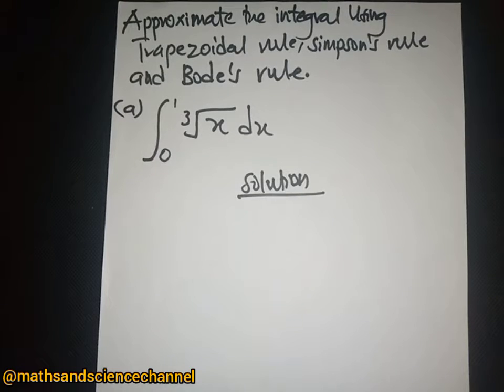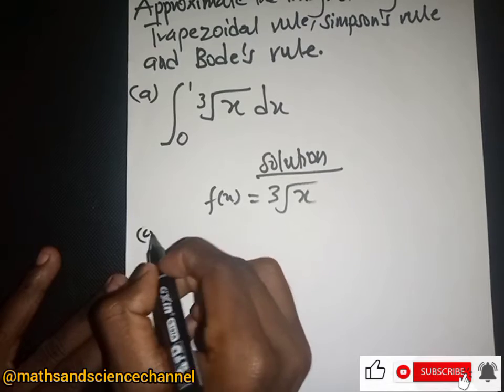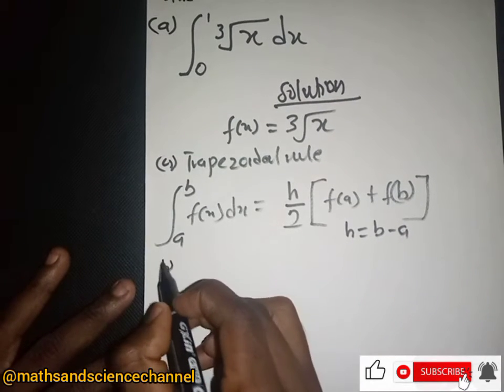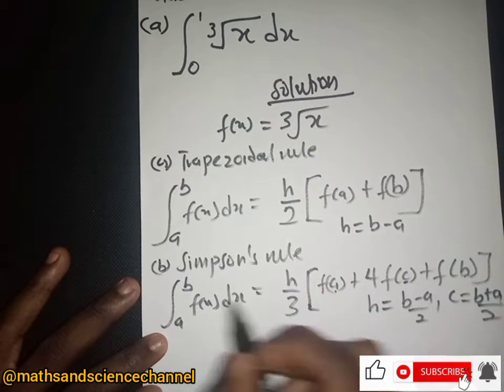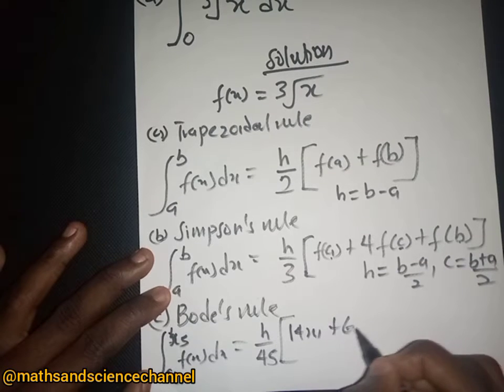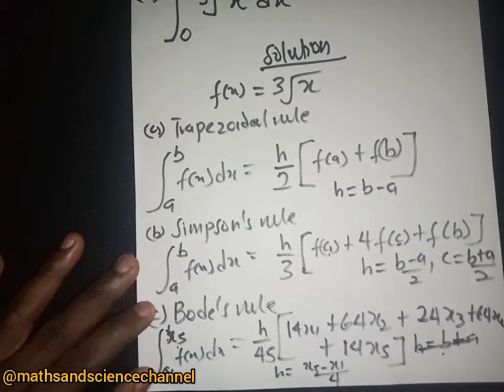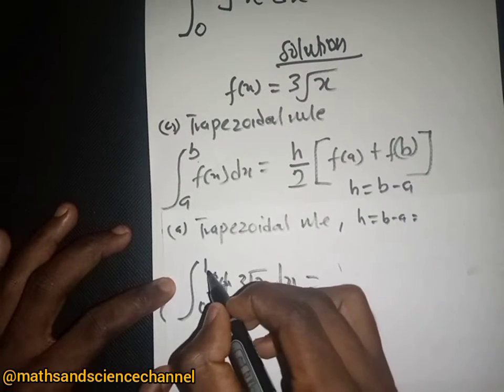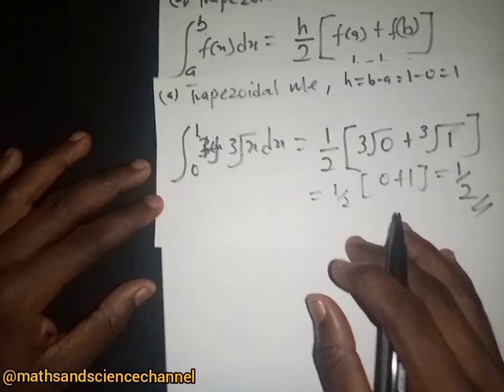Introduction to Numerical Analysis - Bode's, Simpson's and trapezoidal rule examples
This calculus video tutorial explains how to perform approximate integration using the trapezoidal rule, the simpson's rule, and the midpoint rule.  It covers all 3 numerical methods and the error bound formula associated with them.  This video contains plenty of examples and practice problems. Calculus 2  Numerical Integration With the Trapezoidal Rule and Simpson's Rule.